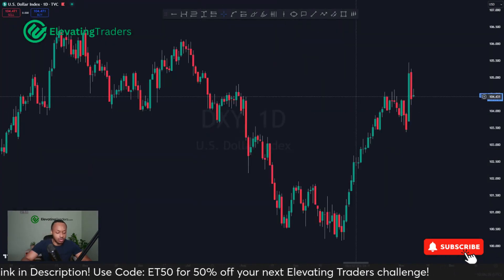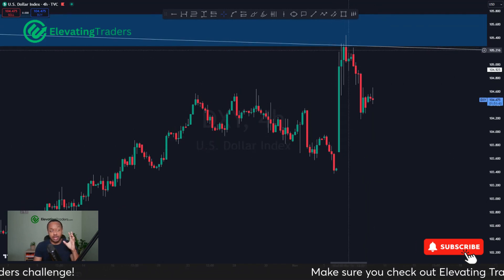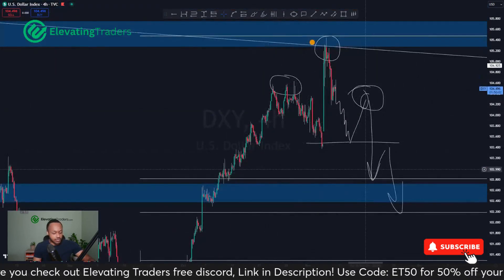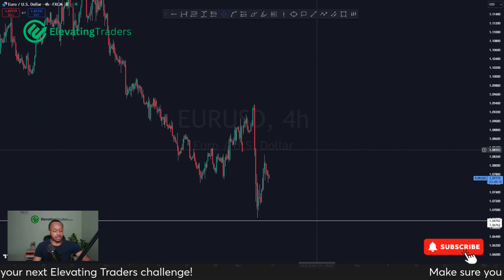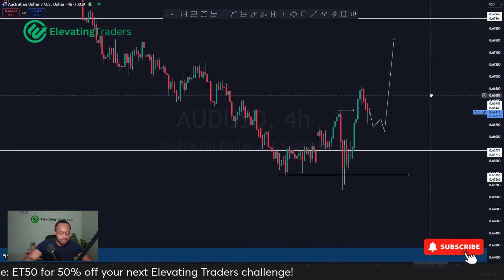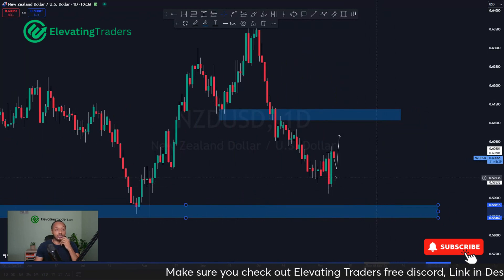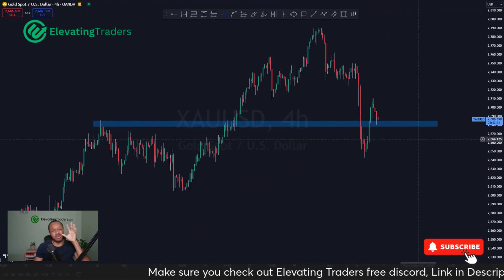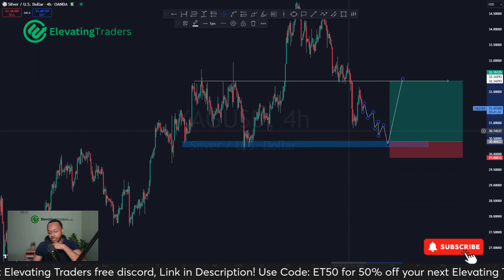Daily Market Analysis 8th November 24 - EURUSD XAUUSD GBPUSD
DXY Analysis - 00:00
EUR/USD Analysis - 03:38
AUD/USD Analysis - 05:24
NZD/USD Analysis - 07:03
USD/CHF Analysis - 08:28
GBP/USD Analysis - 09:18
XAU/USD Analysis - 10:04
XAG/USD Analysis - 11:11

** ▶️ Please note: The content, services and opinions in my videos are intended for Forex educational and informational purposes only and should not be interpreted as financial advice **